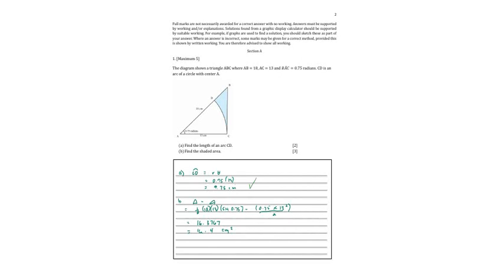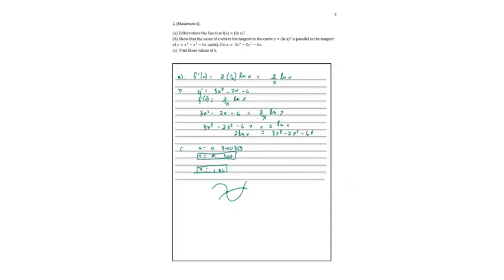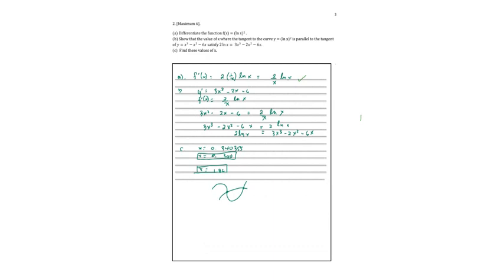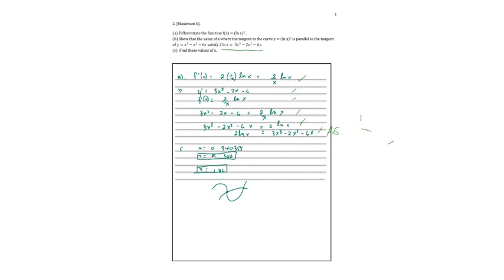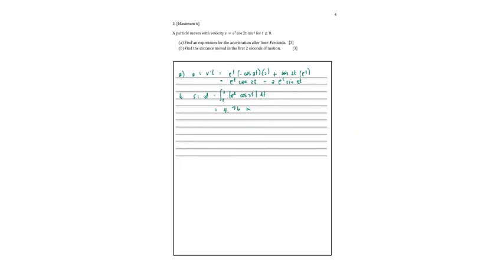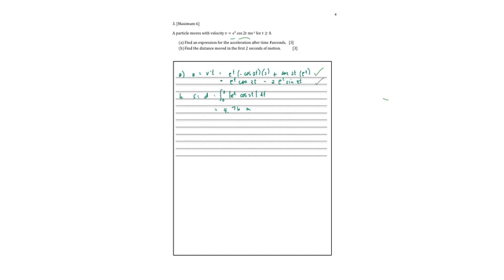Math AA SL2, Geometry and Trigonometry Paper2 Exercises, Q1 3